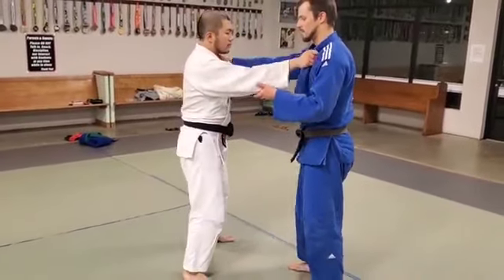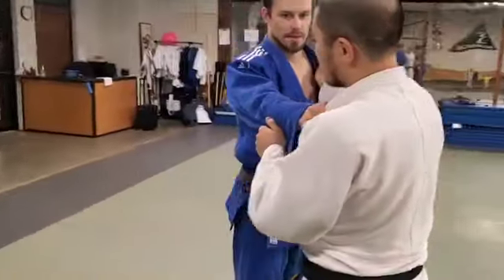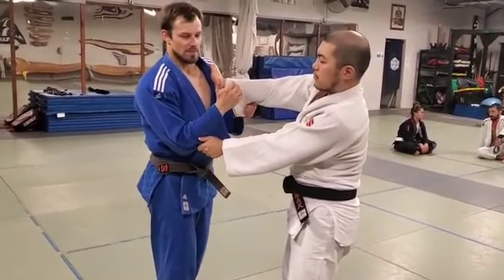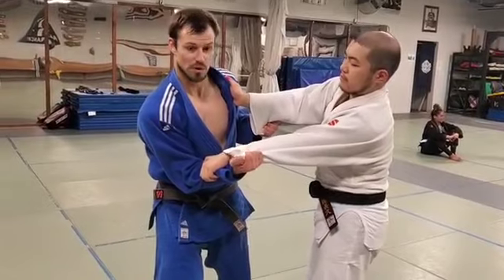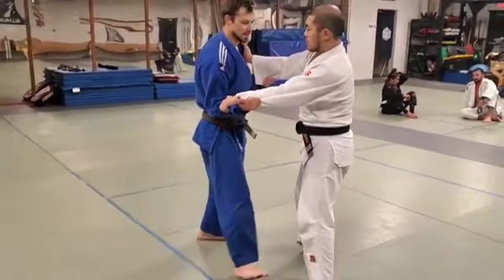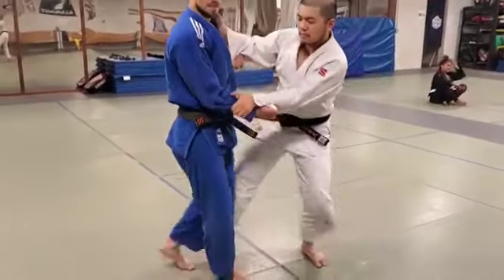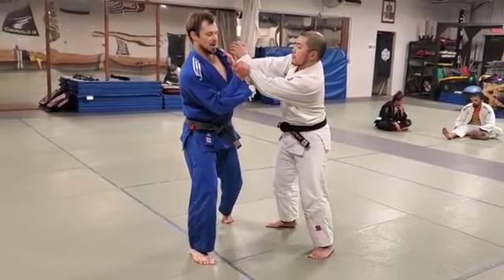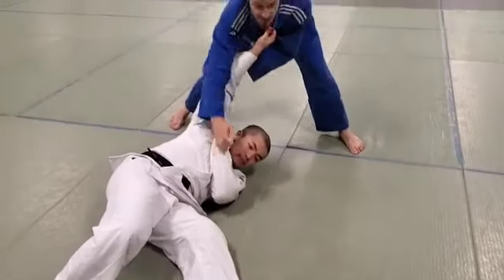Double sleeve tai otoshi by William Schrimsher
Here is a a really nice tai otoshi variation by Us Judoka William Schrimsher. Let me know what you think.